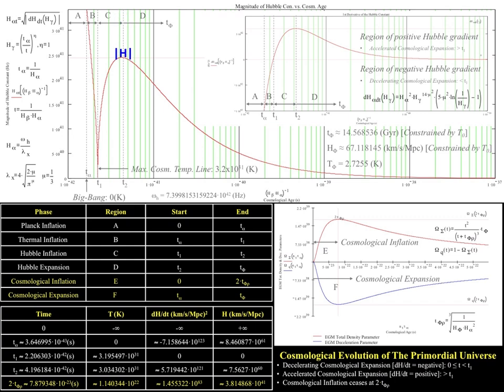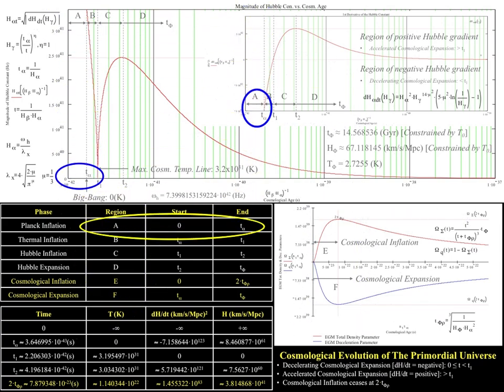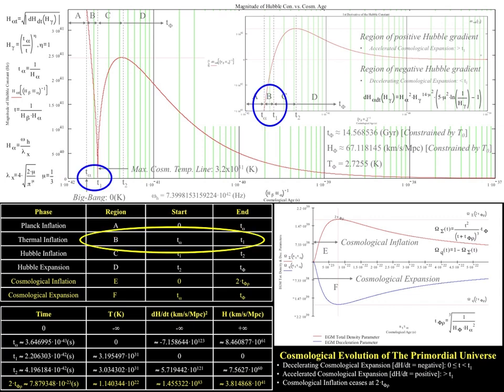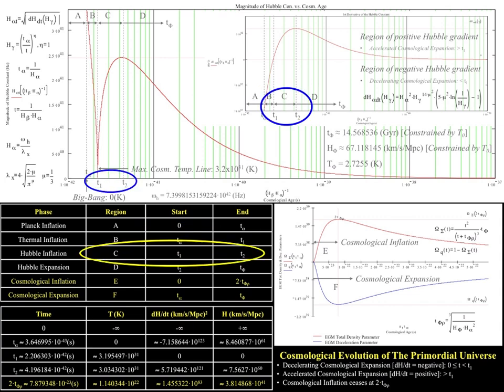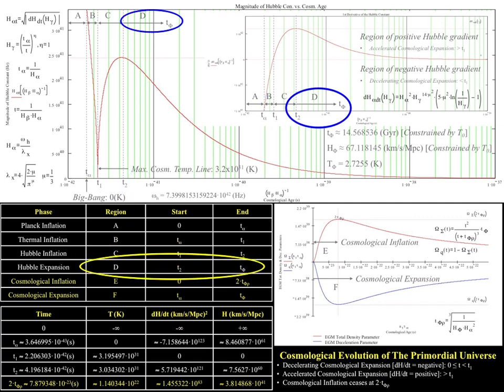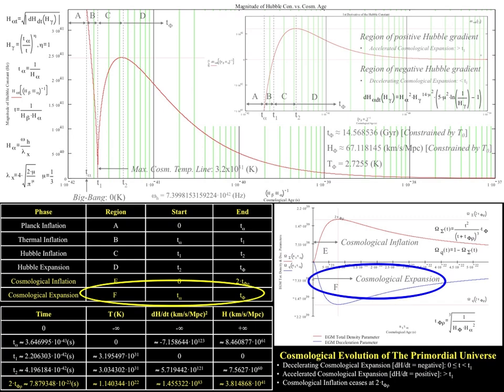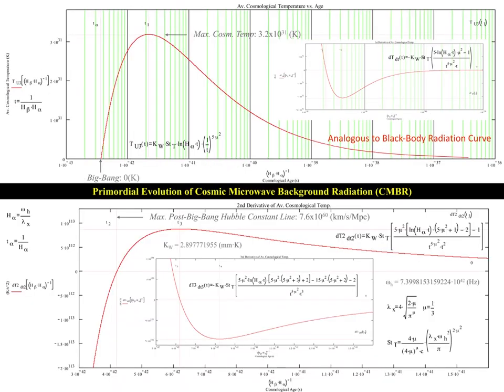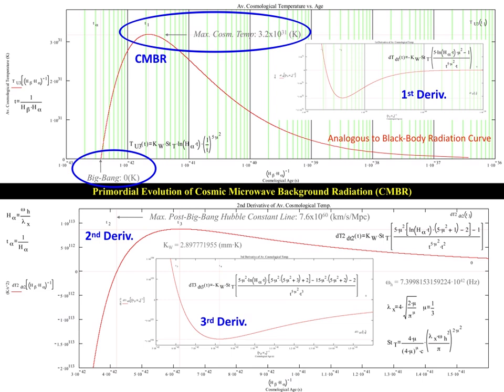114 The Primordial Universe (in 4-Min)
The Primordial Universe (in 4-Min).